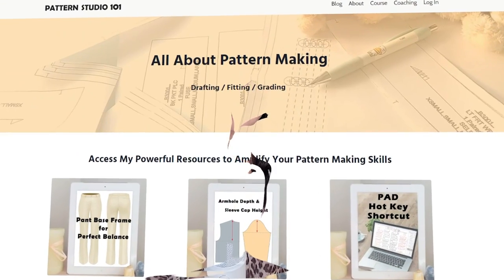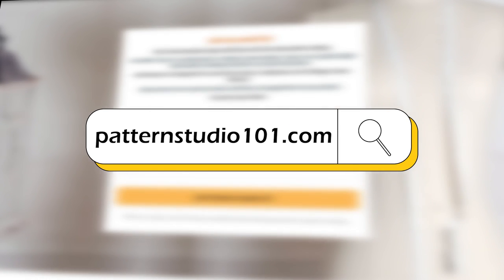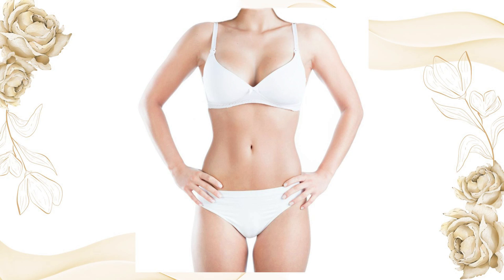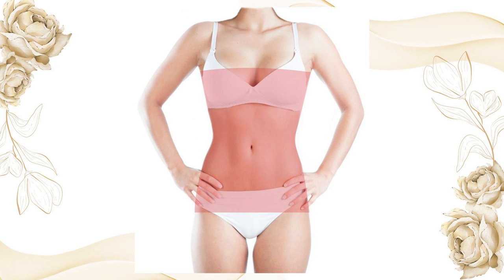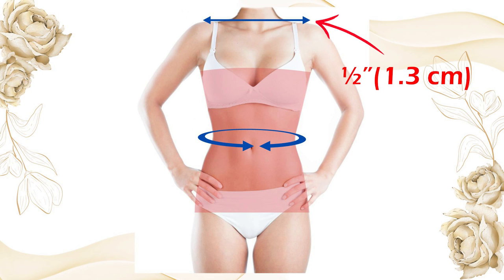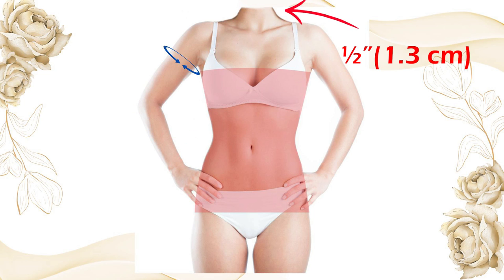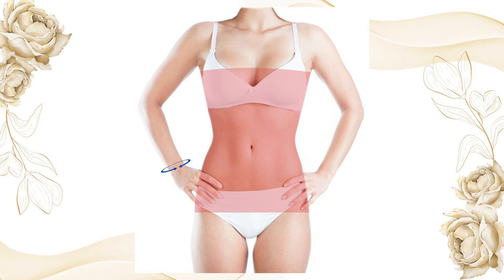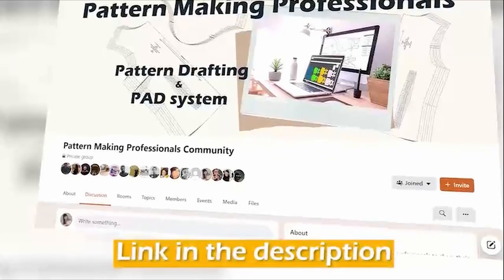What is Grading? General Grading Rules [Pattern Making Tutorial]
I want you to take a look at the whole body to have a big picture of grading before you decide how much you want to increase or reduce on a specific point. Once you understand what grading is and how to grade in general, then grading on specific garments or points will be way easier. In this video, I explain the very basic but most important concept of garment grading.

🖐 Talk to me on social media 🖐